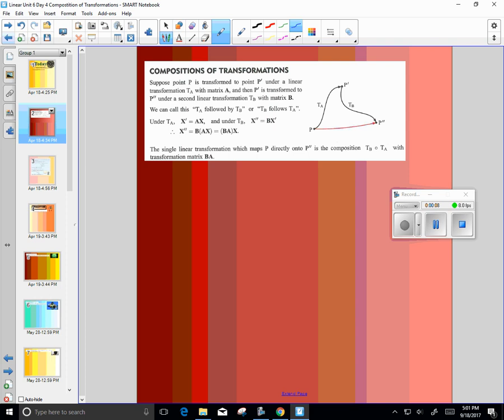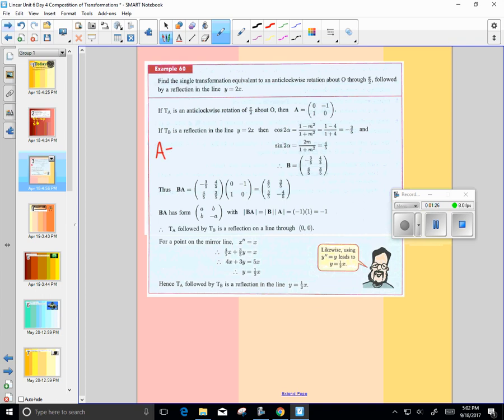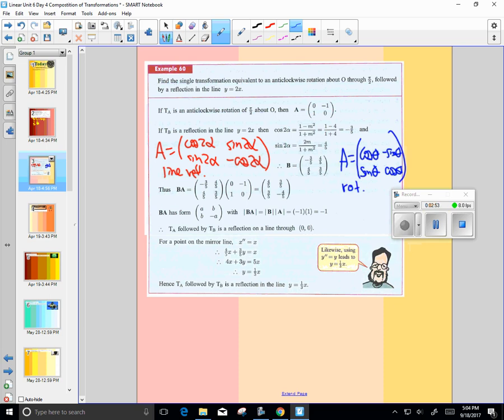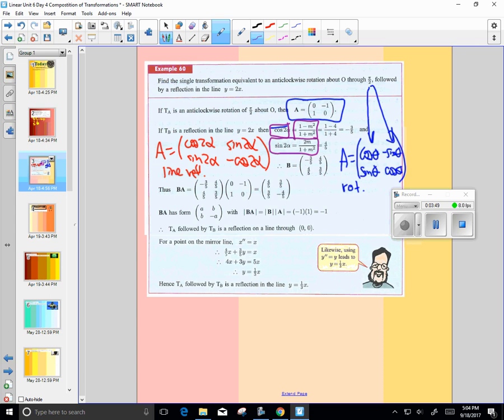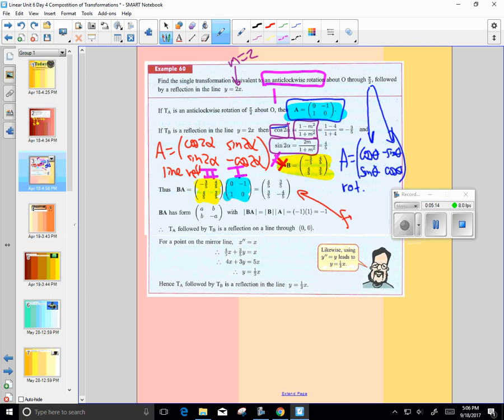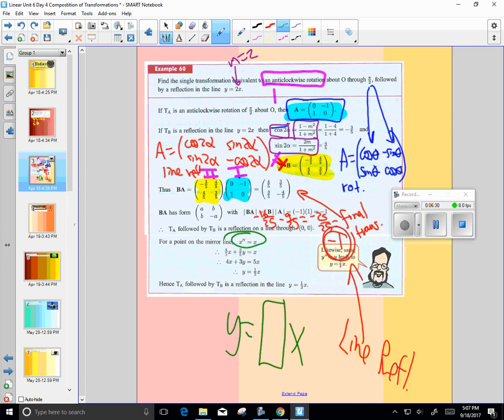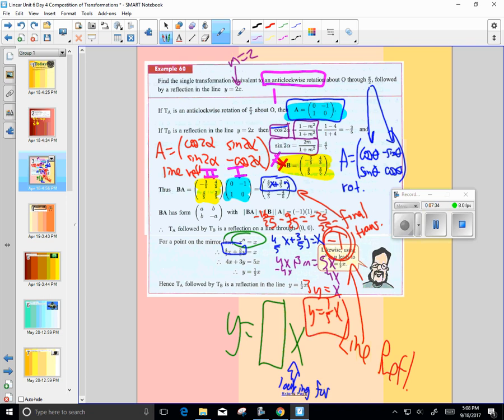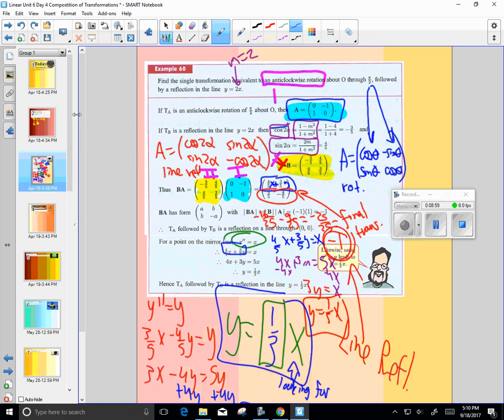FM Linear Algebra Watch Composition of Geo Transformations III 9 18